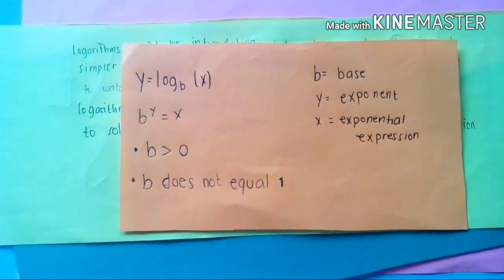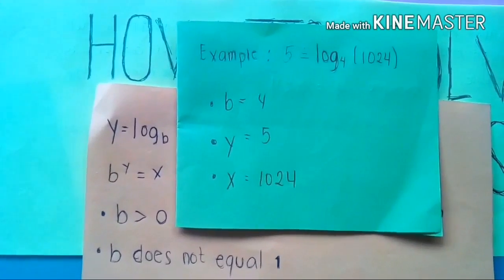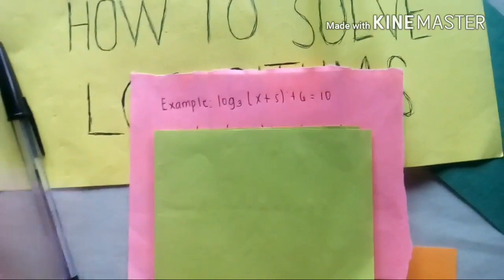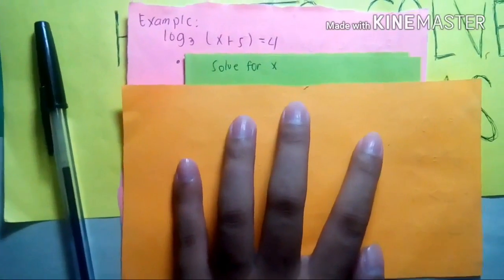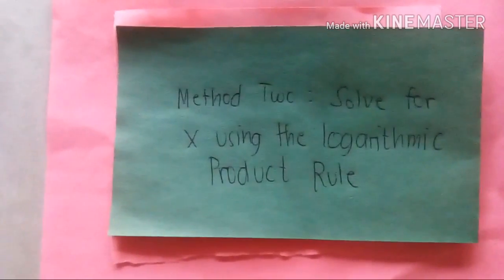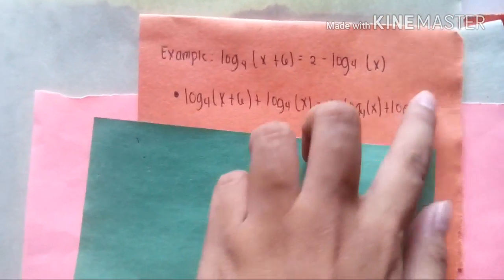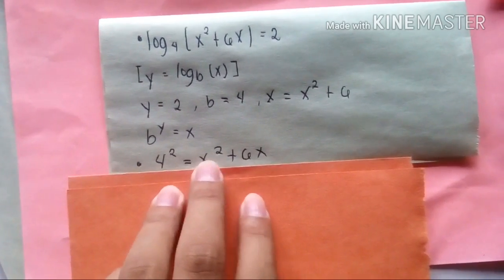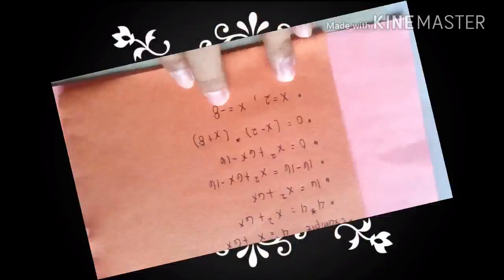How to solve Logarithms by 11 ABM- ACTS